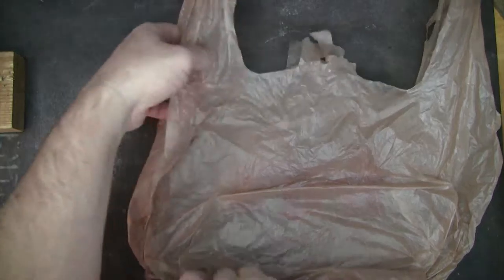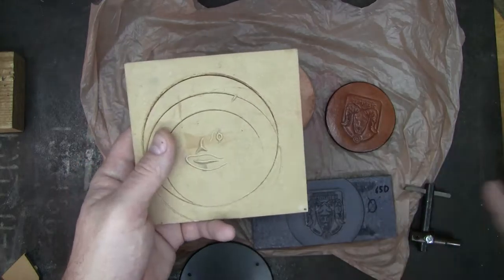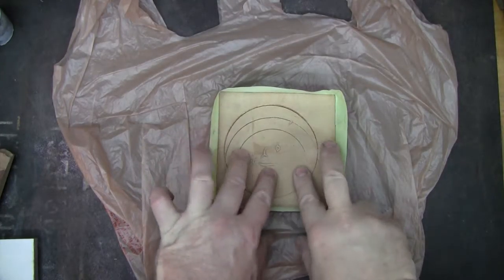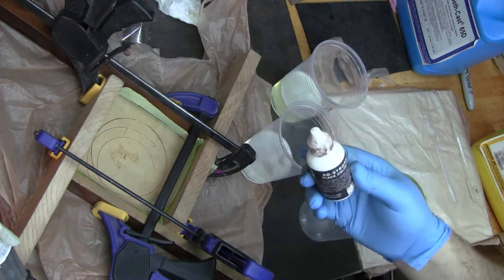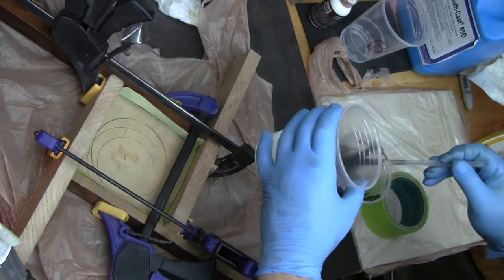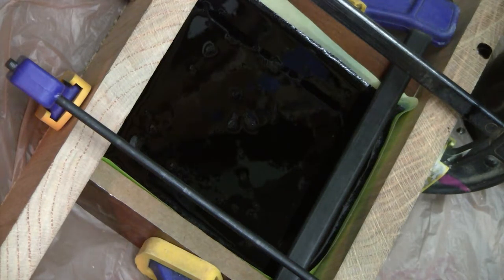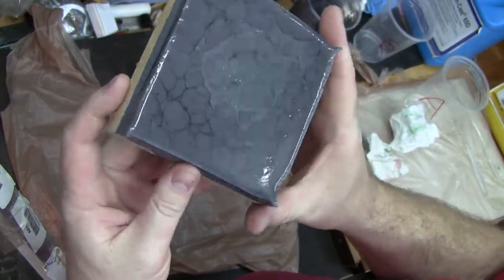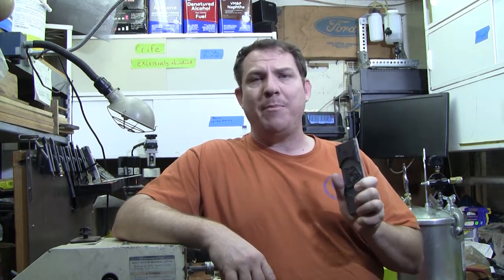FabricaShawn Friday #03: Casting a Machining Blank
Thank you for joining me in the first FabricaShawn Friday with a how I make a machining blank!  This week I go over how I went from piece of MDF to machined blank using Smooth-On's Smooth Cast 65D.

Featuring the art work of Raven Symoné Cruz.

as well as an instagram @revengelover.

Special thanks to the costumers in the New Arizona Republic!

Did you see the background word with the definition?
rife: excessively abundant